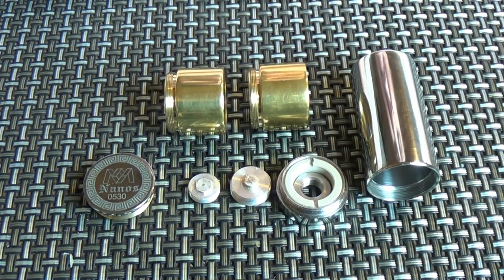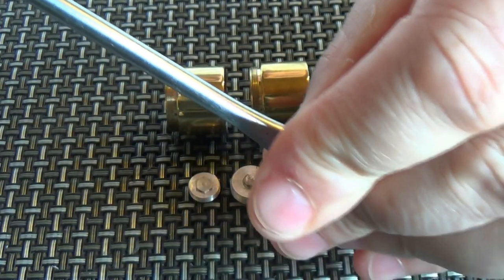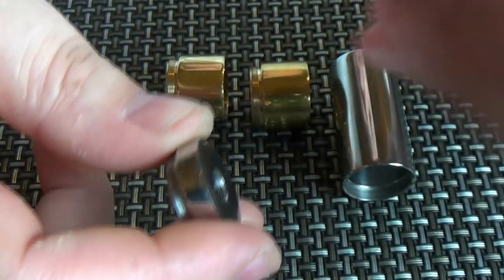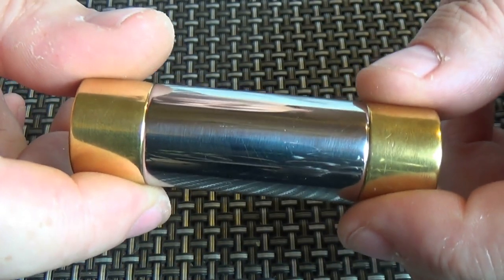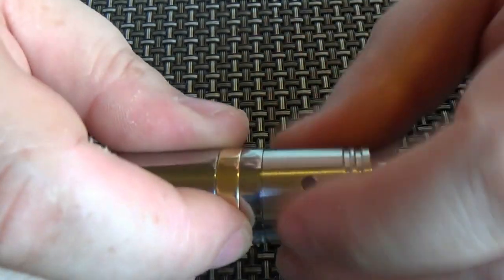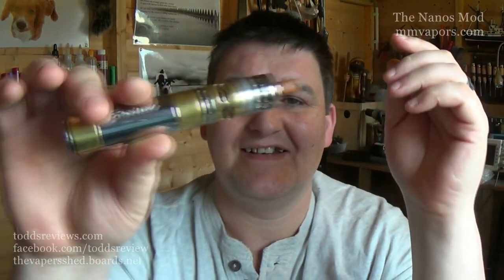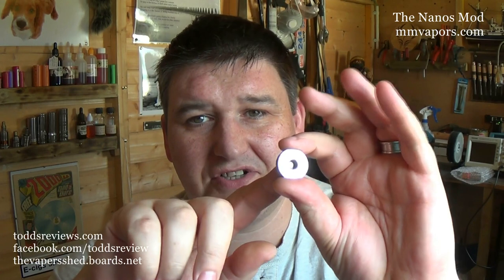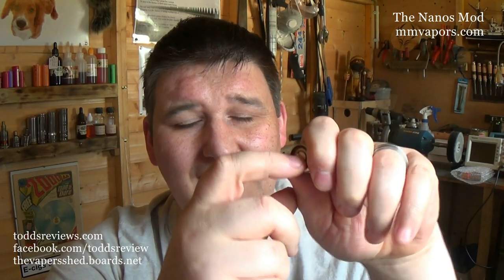The Nanos by MMV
mmvapors/

Manual - mmvapors/page/default.asp?id=138&la=1